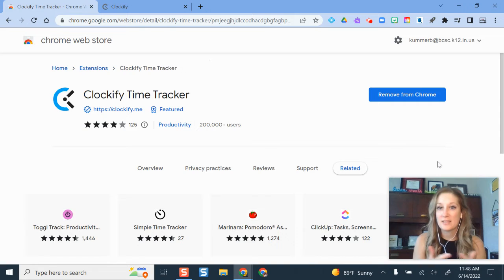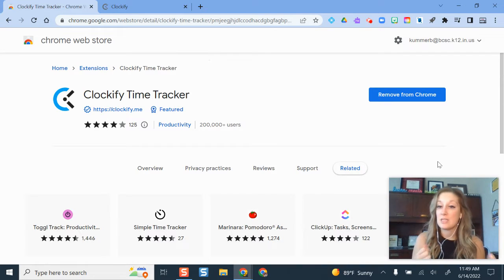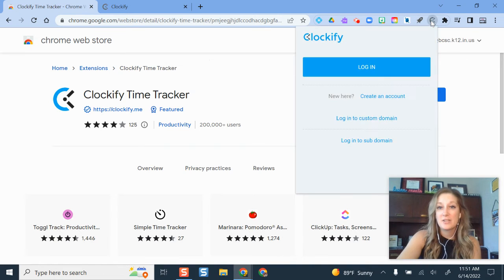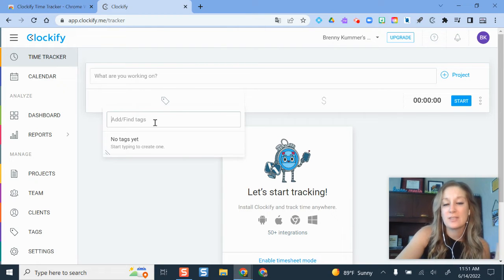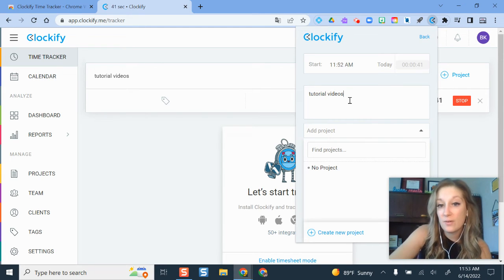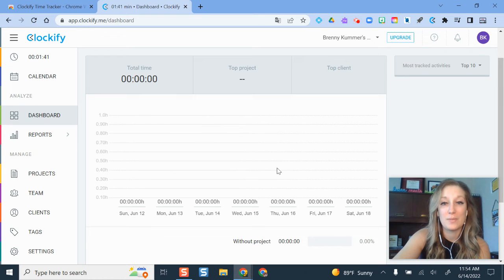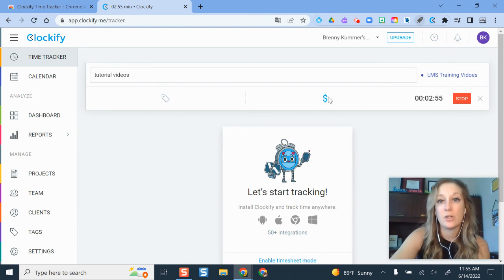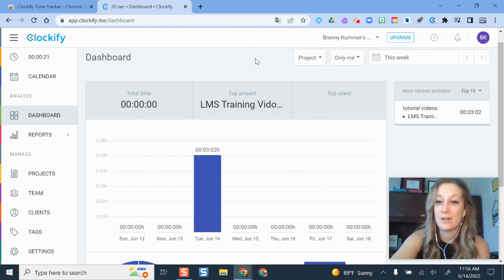Clockify Time Tracker for Productivity, Time Tracking, Executive Function Supports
Install the free tool Clockify to help manage your time and productivity. Clockify does require an account (freemium). You can install from the Chrome Web Store. This is a great tool for tracking how you manage your time, and on what websites over time!